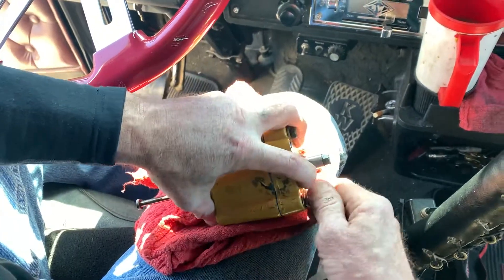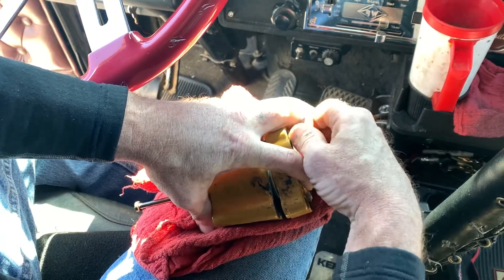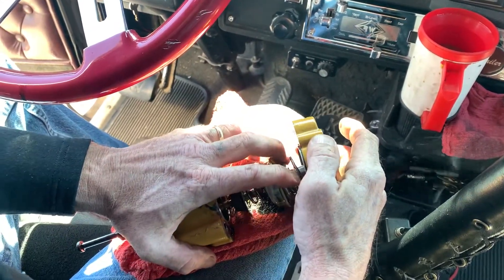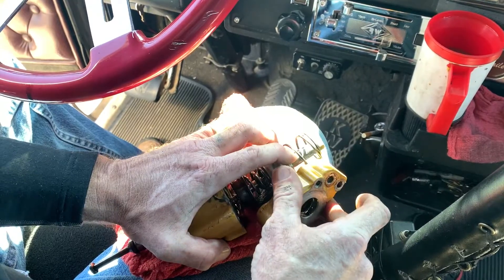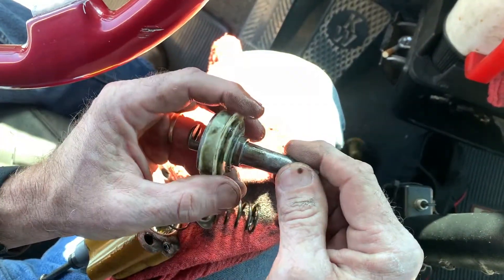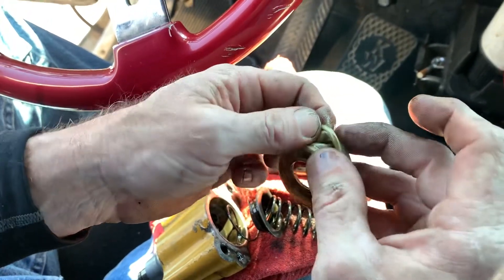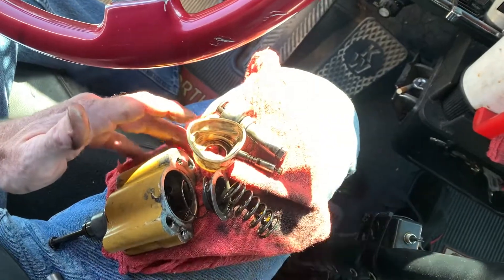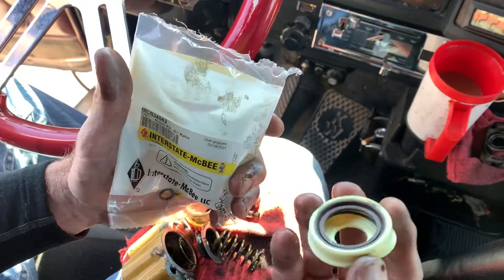CAT 3406B Diaphragm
How to replace the diagram in a CAT 3406B AFRC.